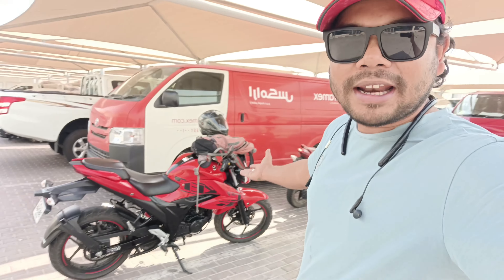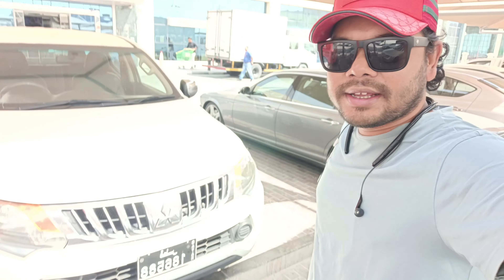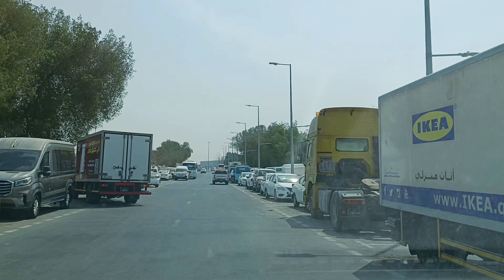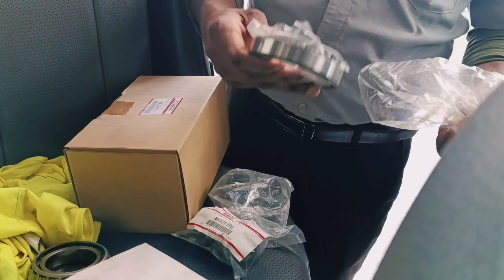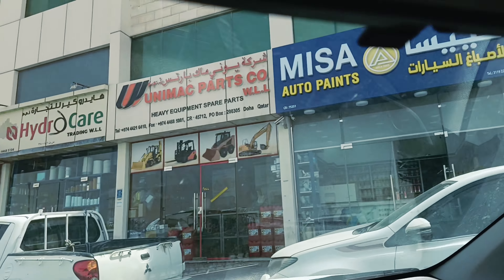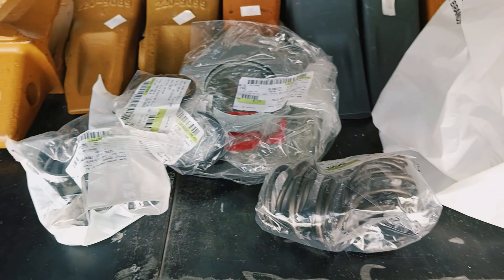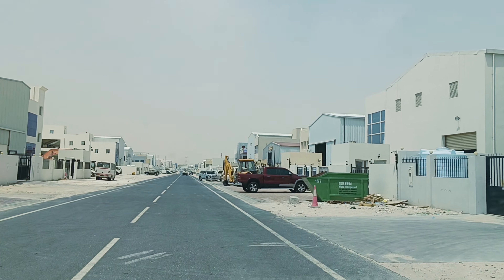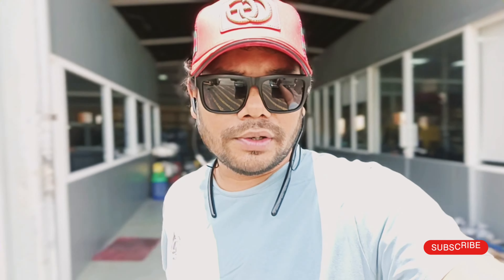Heavy Equipment Spare Parts Buy | Doha Qatar (MaharaaZ Vlog)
your Queries -

heavy equipment parts
construction
spare parts
spare parts trailer
spare parts movie
heavy equipment operator
george lopez
heavy equipment training
spare parts full movie
daily vlog
family vlog
family vlogs
MaharaaZ vlog
qatar
doha qatar 4k
4k video 60fps
4k videos
4k video ultra hd
heavy equipment operator training
qatar 2022
qatar travel guide

MaharaaZ vlog